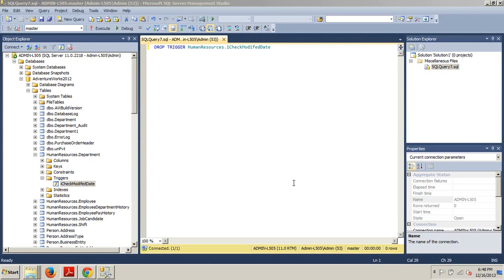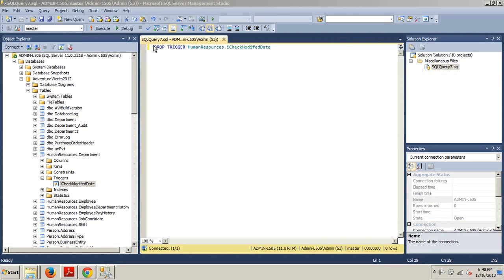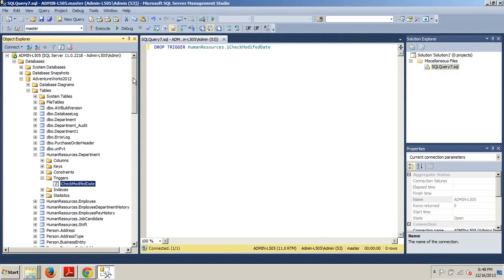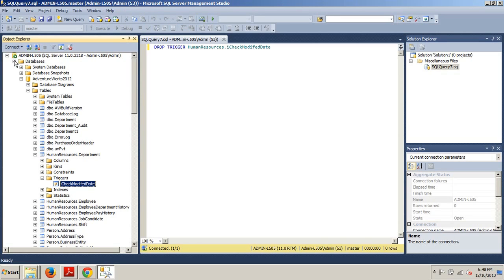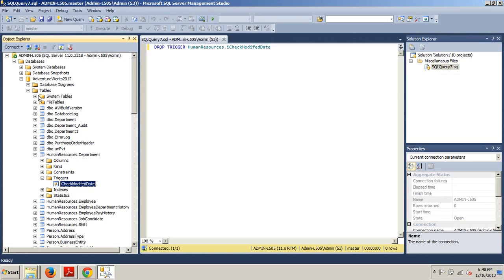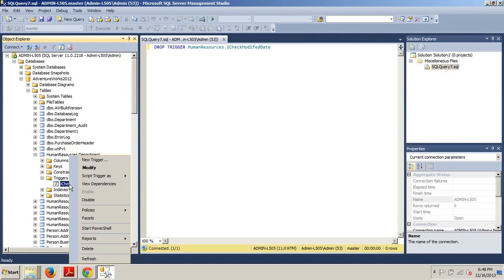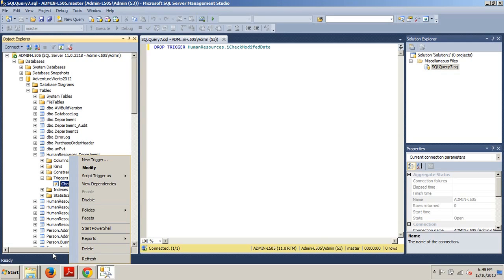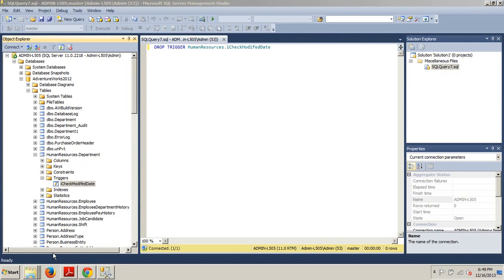SQL Server tutorial 69: Dropping Triggers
How to drop a trigger using T-SQL or SSMS.